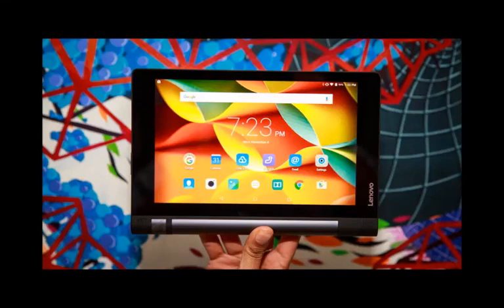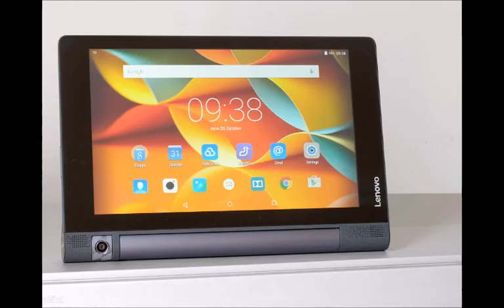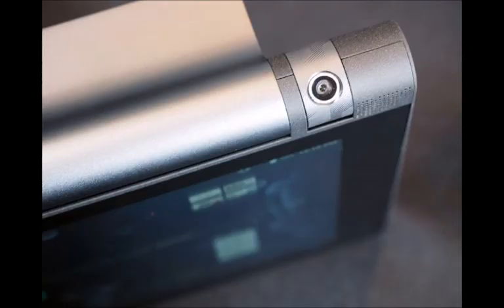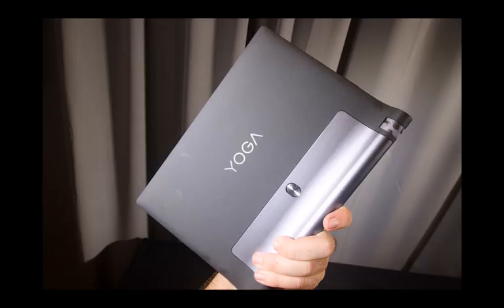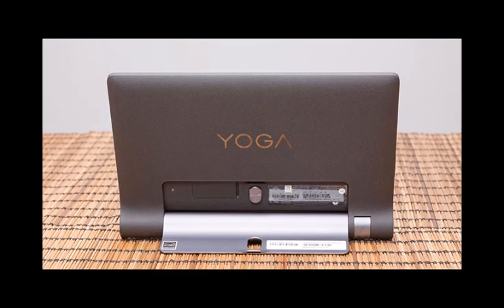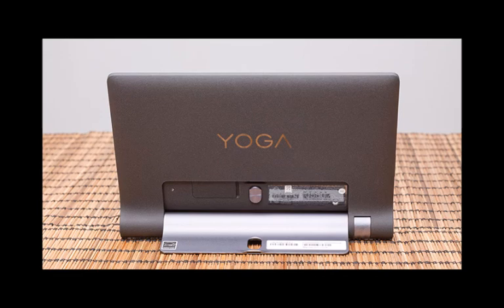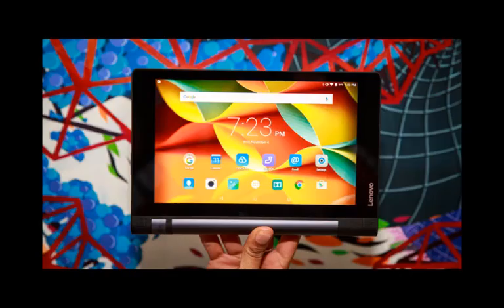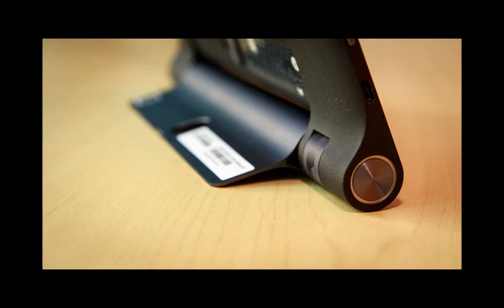Lenovo Yoga Tab 3 Hands On Reviews || First Look & Specs,Features,Price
Most tablets are black rectangles. Looking at them for too long is a sure recipe for a good night's sleep. Front-on the Lenovo Yoga Tab 3 seems like just another among that crowd. But it's totally different.
The Yoga is a tablet with a built-in stand and battery life that destroys all the competition. At £149 for the 8-inch model it doesn't cost too much either, and is cheaper than its Yoga Tab 2 predecessor.
But at this price point the Tab 3 is let down by its screen and general performance. And, well, those factors are both pretty important in tablet town. Is it worth a look in, or should you look to the larger 10-inch Pro solution?

Lenovo Yoga Tab 3 review: Design
What makes the Lenovo Yoga Tab 3 so special, so unusual, is its stand. Rather than trying to get as slim and light as possible, this tablet balloons out into a slightly bulbous scroll at the end. One side is the sort of column you might make by folding the pages of a magazine right back over its spine.
This design tells you instantly: this isn't meant to be an ultra-portable tablet that slips into hand or man bag, to be taken anywhere and everywhere. While the smooth rounded side is handy to grip onto, the Lenovo Yoga Tab 3 is heavier (467g) and much thicker than your average 8-inch tablet. This is a home tablet for reading, more or less.

Lenovo sees it as quite a different beast from the sort of tablet hybrids the Yoga 3 seems to be genetically related to. It's out to be a bit of a domestic demigod.
It also angles the speakers towards you if, say, you want to use it to listen to a podcast while working. Or maybe to watch a bit of Netflix in bed. It'll probably come in handier than you at first imagine.
The Lenovo Yoga Tab 3 is impressively built for a £150 device too. The metal stand feels like it could do some serious damage to your nice wood flooring should you drop it from a decent height (we didn't try), and the rear has a sandstone-style finish. This is a rougher-than-usual soft-touch finish that feels far, far better than the glossy plastic of the Amazon Fire HD 8.

It's when we switch the thing on that we encounter one of the main issues with the tablet. Its screen just isn't that good, which is arguably befitting of the price, but you have been warned.
The Lenovo Yoga Tab 3 does have an IPS LCD screen, so reaches a certain base level of quality to ensure viewing angles are ample from steeper angles. Its colours don't go haywire when the display is tilted the wrong way, as you'll see in older budget tablets with TN panel screens. That's about it, though.
Resolution is at 1280 x 800 pixels. When spread across the 8-inch display, the pixillation is pretty obvious - but perhaps that's just us getting so used to HD resolution on yet smaller devices.

If you're going to be watching a film, it'll still look good, but the granularity of the small text of the interface is hard to ignore. For those who think we should ignore this because the Lenovo Yoga Tab 3 is affordable, check out the QHD-grade £170 Asus ZenPad S 8.0. Its display is far better.

The Yoga Tab 3 has been really pared down to the basics on the inside too. It uses a Snapdragon 212 processor, one of the lowest-end SoCs you'll find in a new tablet. It uses four Cortex-A7 cores clocked at 1.3GHz and, unlike its current Snapdragon brothers, is a 32-bit chipset rather than a 64-bit one.
What really matters is actual performance, though, and unfortunately this bottom-rung brain bleeds through. The Yoga Tab 3 doesn't run like a dog, but every little action seems to take that fraction of a second longer than we'd like.
Is this down to the custom user interface? That the tablet only has 1GB RAM, which can cause problems with the underlying Android 5.1 software, but we'd tend to blame the hardware, as the interface is very light.
The interface looks a lot like vanilla Android, with only the bunch of preinstalled (and fairly dull) apps and some slight interface tweaks to tell you it's not a Lollipop-era Google Now interface. It's actually not made by Lenovo, but is a version of the CyanogenMod Trebuchet launcher. Such a light-touch interface means switching over to using the Google Now Launcher app (available from Google Play) and it more-or-less feels like you're running Android 6.0 Marshmallow.

Battery life is excellent too. Part of the idea behind the bulkier frame is that it lets the Lenovo Yoga Tab 3 fit a 6,200mAh unit in. While not a mind-bendingly capacious battery, it is very large indeed for something with a 1280 x 800 8-inch screen.
It'll last for around 14 hours of video playback. And even when tackling one of Android's more intense games it doesn't drop like a stone. It's one of the longest-lasting budget tablets in existence.